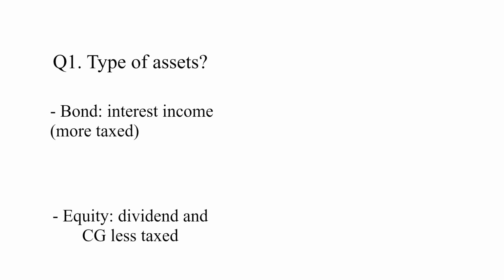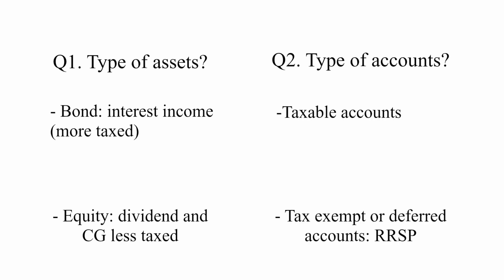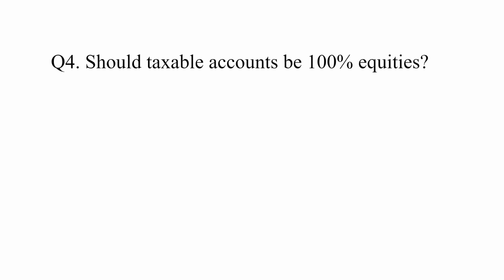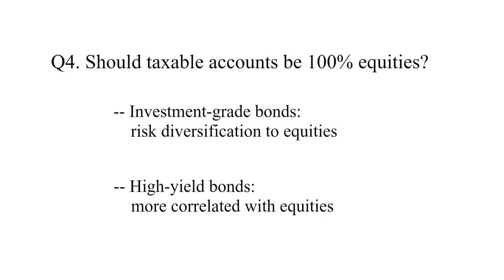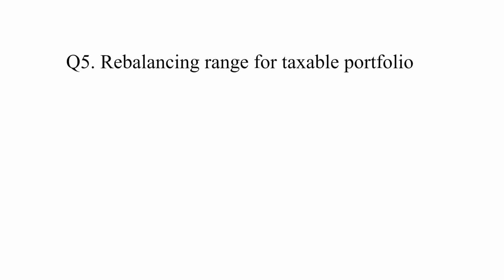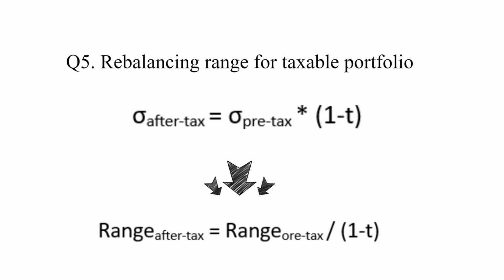Tax impacts on asset allocation - CFA level 3 exam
taxable versus tax-exempt accounts
Mean return and return dispersion
Rebalancing range
Risk diversification